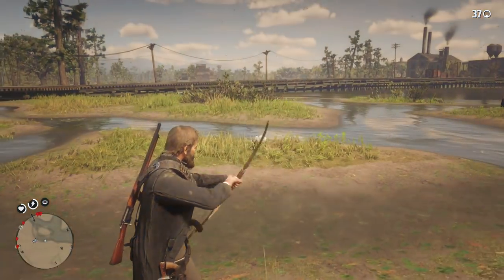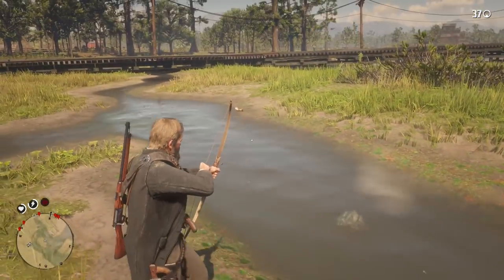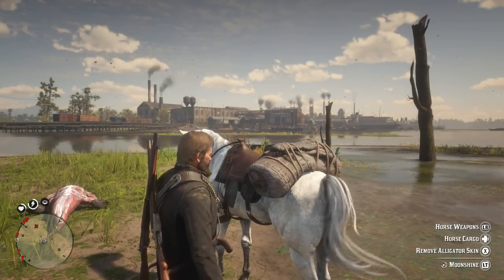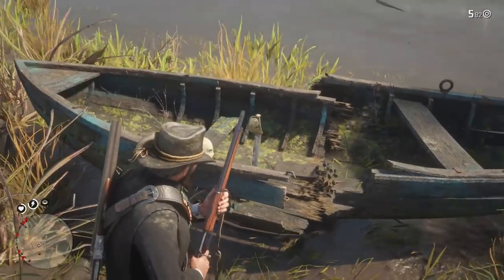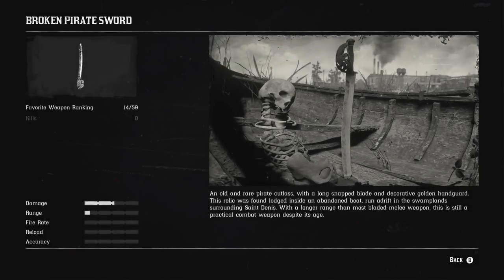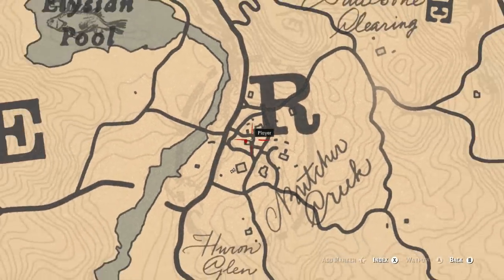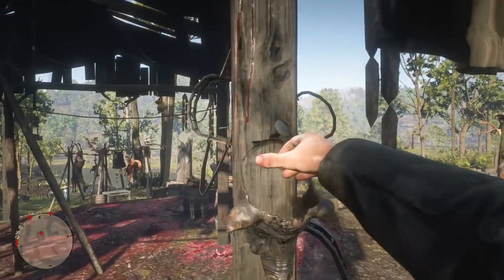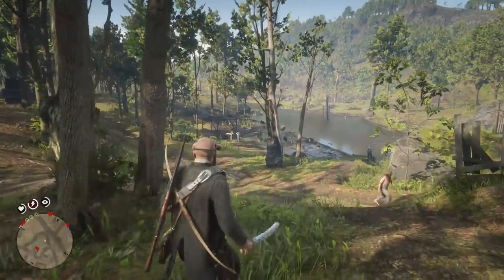Red Dead Redemption 2 - 2 SECRET UNIQUE ITEMS! Pirate Sword & Pig Mask (Where to Find)